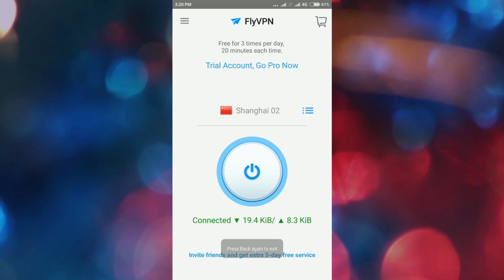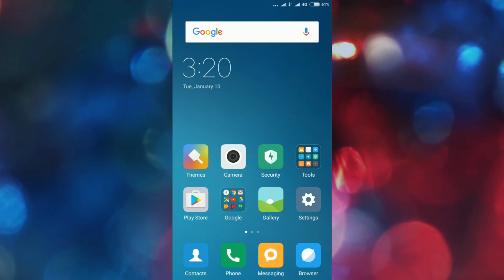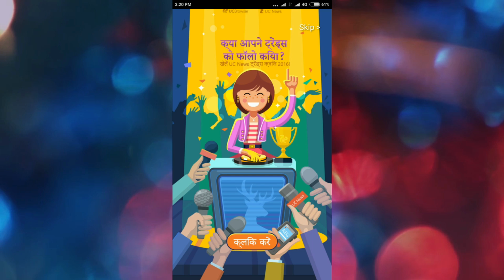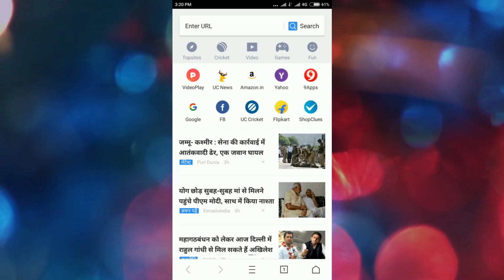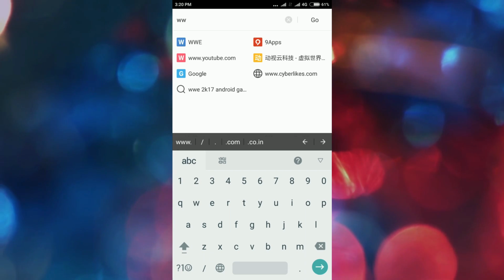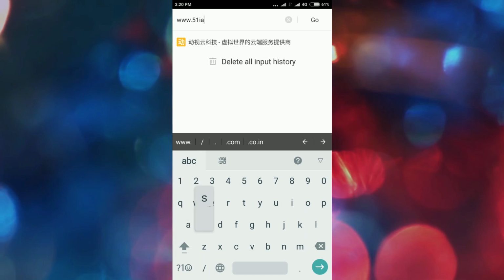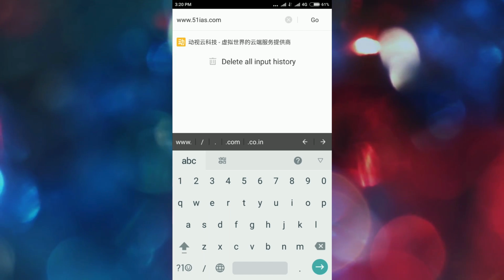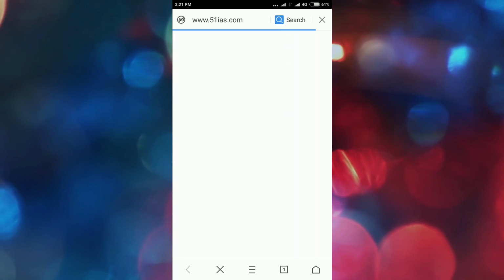HOW TO PLAY WWE 2K16 IN ANDROID DEVICE [THE LEGIT WAY] [NOT FAKE SHIT]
HELLO GUYS. IN THIS VIDEO, I'M SHOWING YOU THAT HOW TO PLAY WWE 2K16 IN YOUR ANDROID DEVICE. THIS IS 100% LEGIT VIDEO.

IF YOU WANT LIVE LEARNING FROM ME.